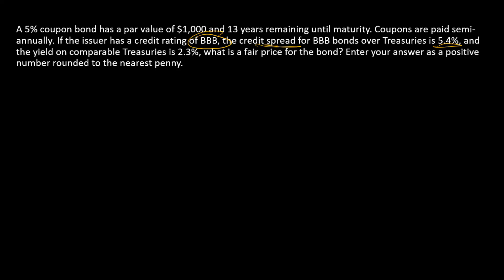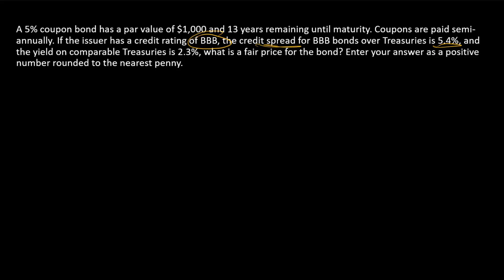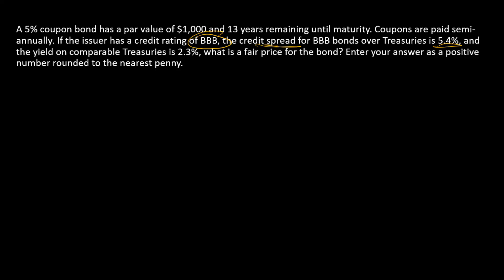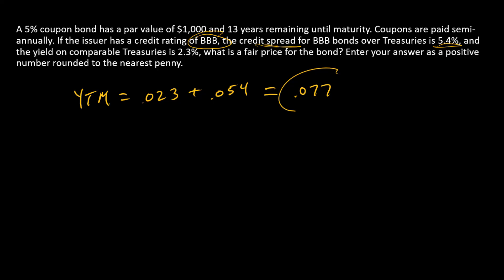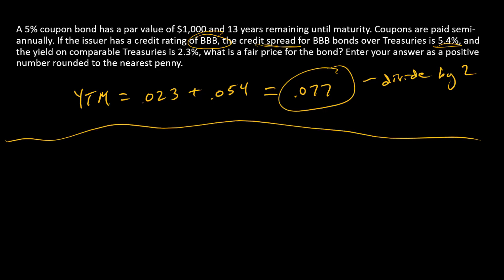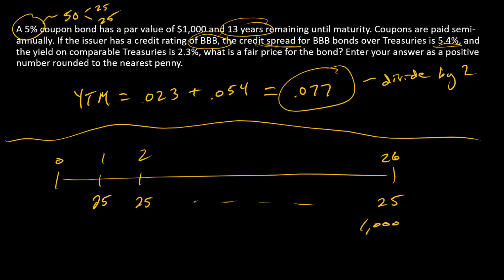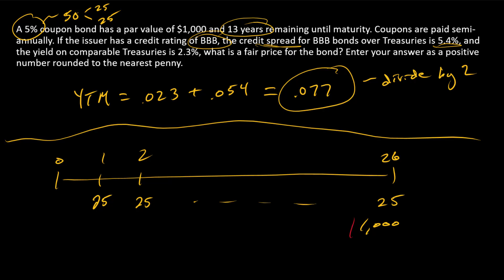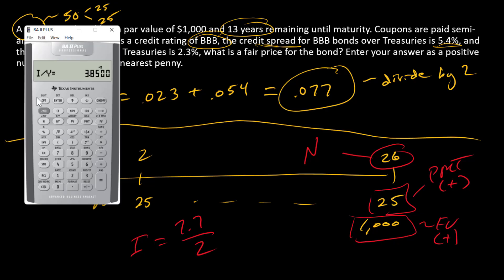How to compute a bond price using a credit spread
I start with a credit spread and some information about a bond. I then compute the bond price.